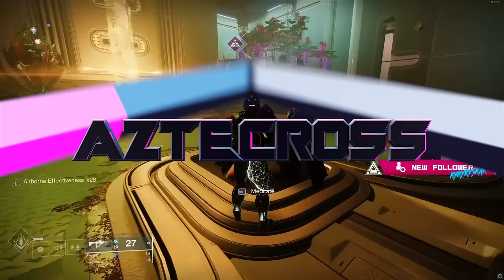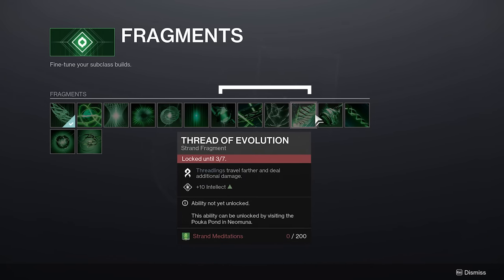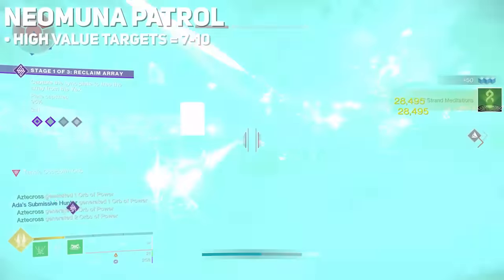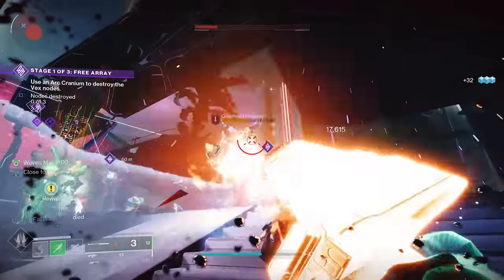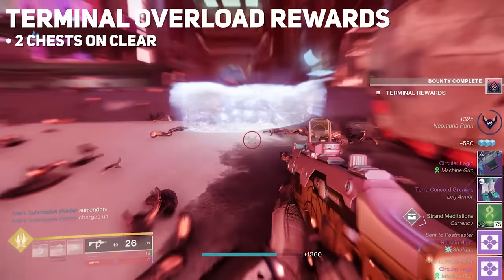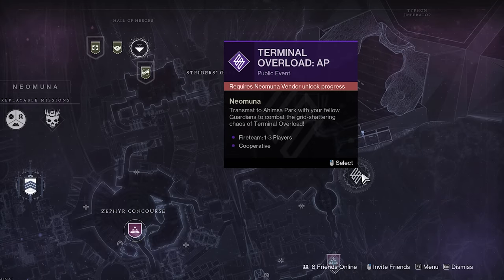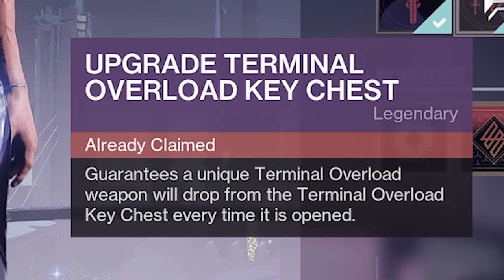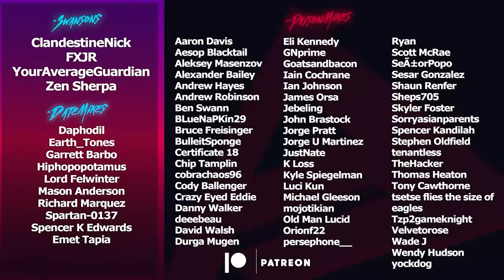The FASTEST Strand Fragment Farm (Overload Keys & Nimbus Rank) | Destiny 2 Lightfall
Post Completion of the Legendary Campaign, the next thing to aquire are strand fragments. These are locked behind Strand Meditation, which is very time consuming to get. This is the Fastest Strand Fragment Farm currently in the game.
Timestamps:
 0:00 Intro
0:17 Strand Fragments
1:44 Strand Meditations
2:58 Terminal Overload
4:25 Loadouts
4:44 Overload Rewards
5:56 Overload Keys
7:30 Gameplay Loop
7:43 Reputation
8:19 Final Upgrade
8:46 Outro
Catch us live on Twitch!
🥃AdvancedGG NASTY Drink and Merch!
👉MojoDesk Makes the Best Desks!